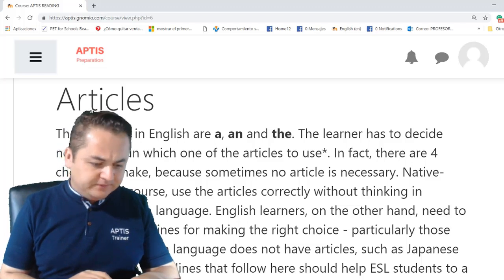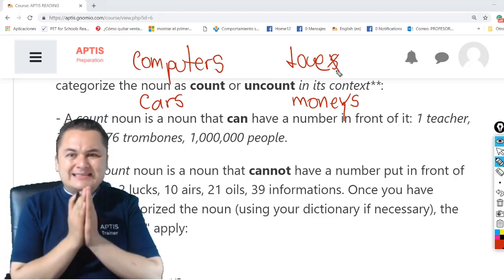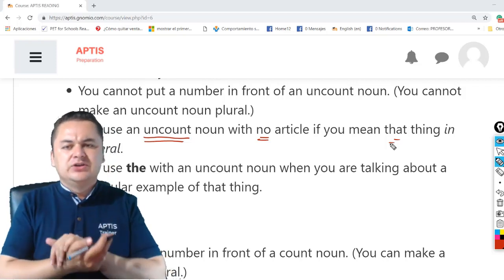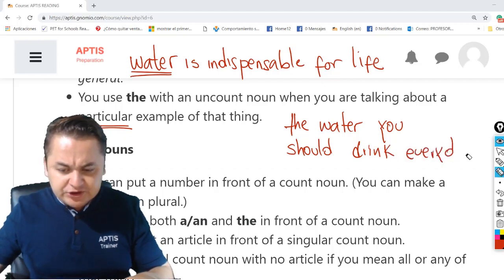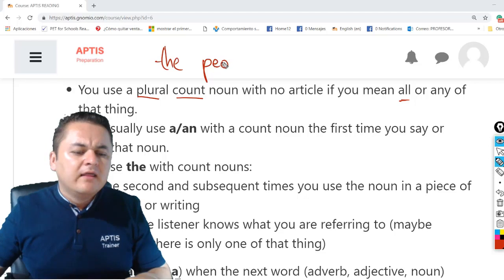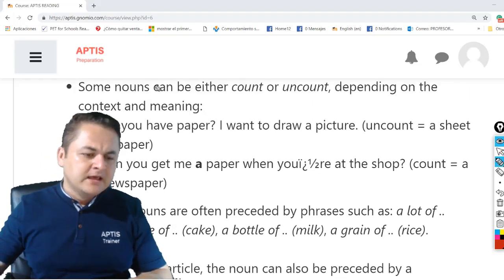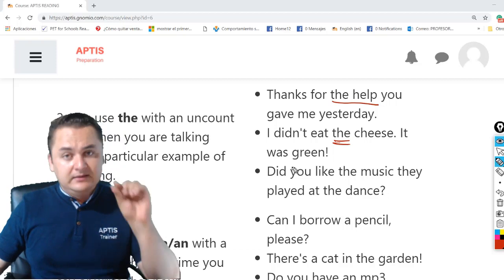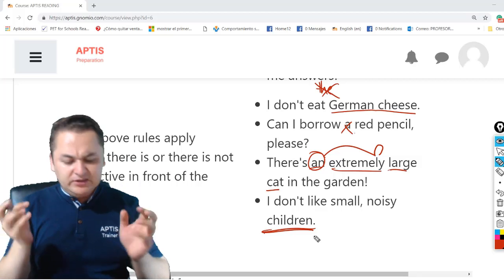APTIS PREPARATION COURSE, GRAMMAR, TOPIC 1, ARTICLES, EXPLANATION OF THE TOPIC